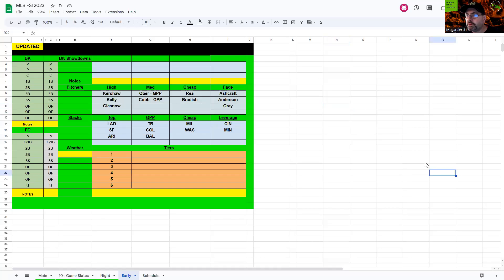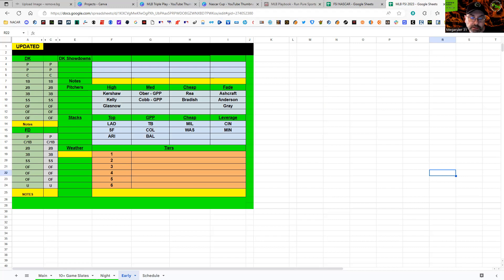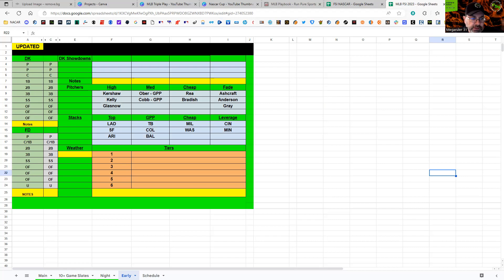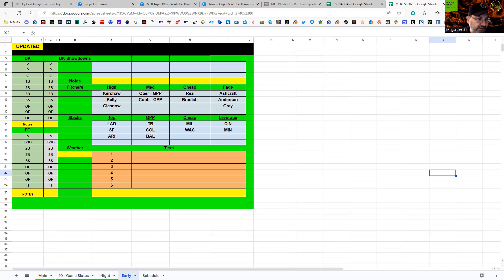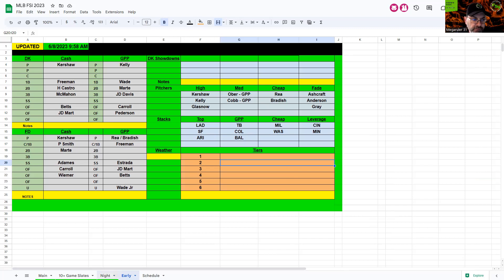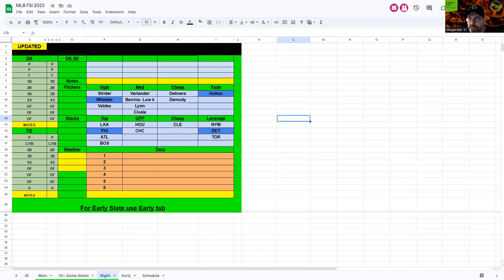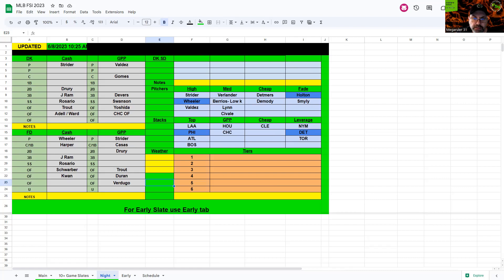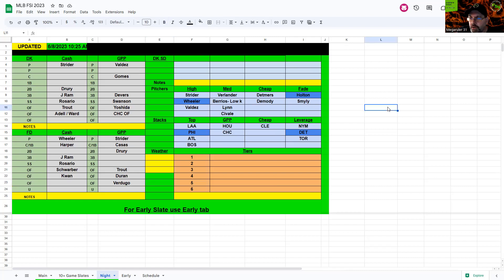FSi DFS MLB - EARLY / MAIN Slate Preview - DraftKings Picks - Thursday June 8th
MLB​ DFS​ Picks for THURSDAY'S MLB EARLY AND MAIN SLATE from @Megaruler31